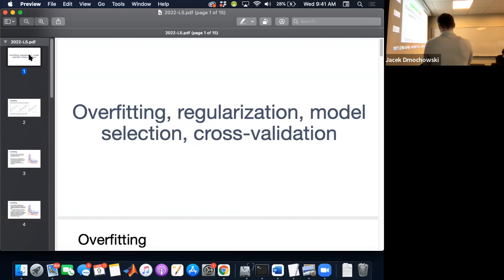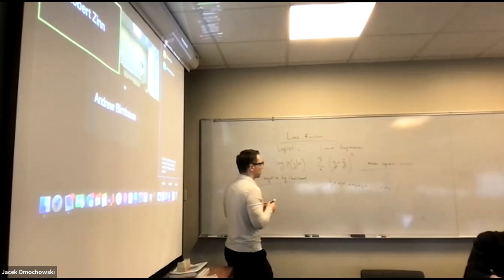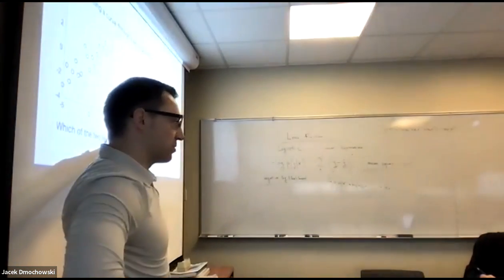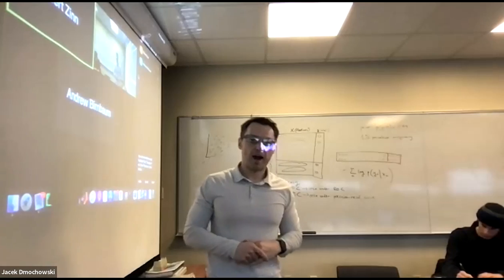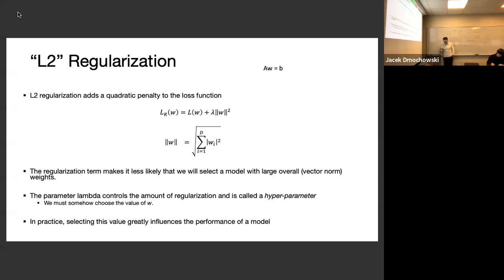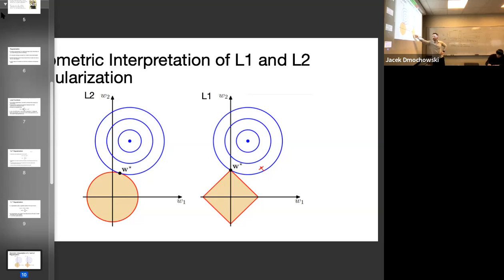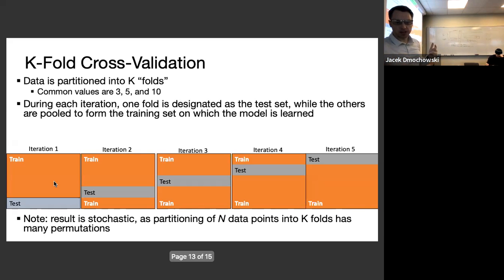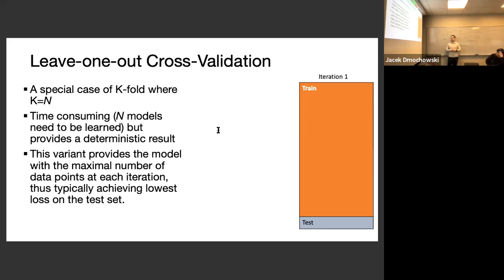Overfitting, regularization, and cross-validation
Machine learning, model selection, L1 and L2 regularization, cross-validation